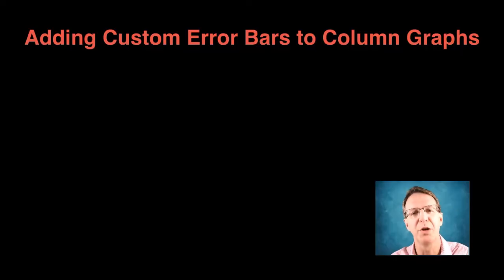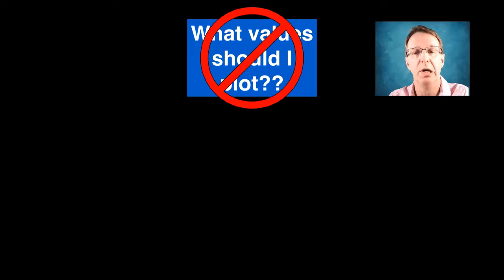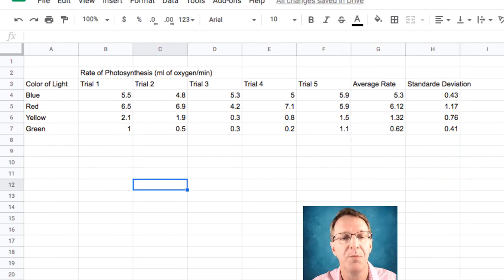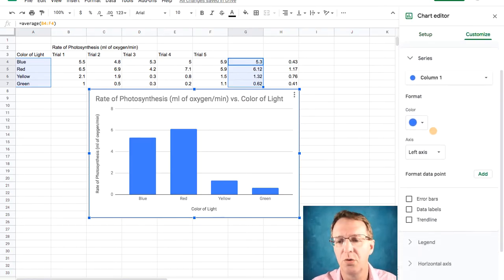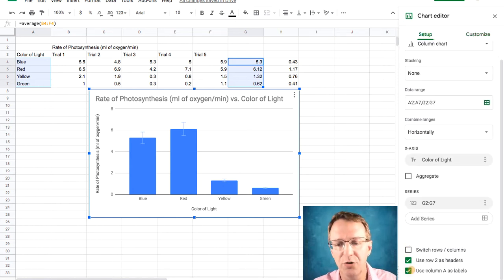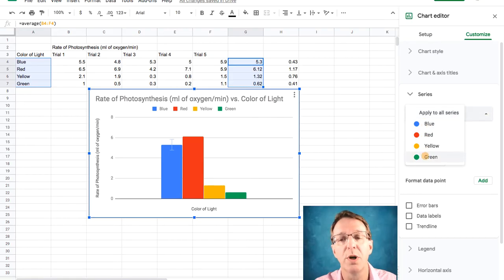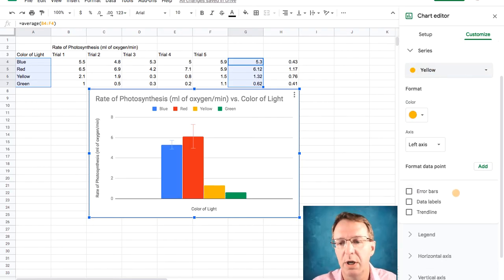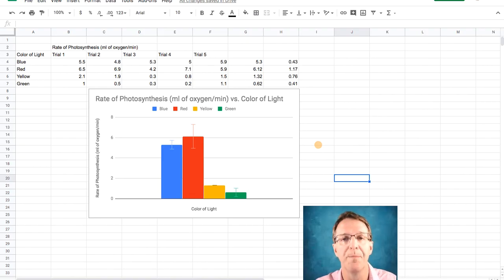Adding Custom Error Bars to Column Graphs in Google Sheets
This video will show you how your can add custom error bars, such as standard deviation and SEM, to your Google Sheets column graphs. For help on what standard deviation and SEM are and how to interpret them as error bars, check out this video: